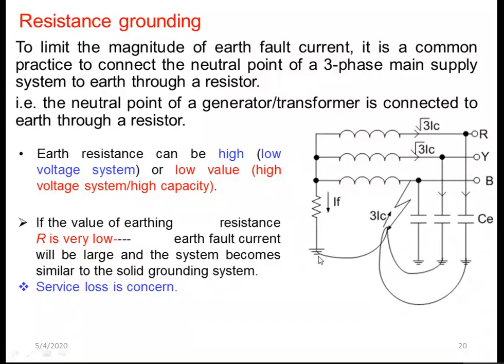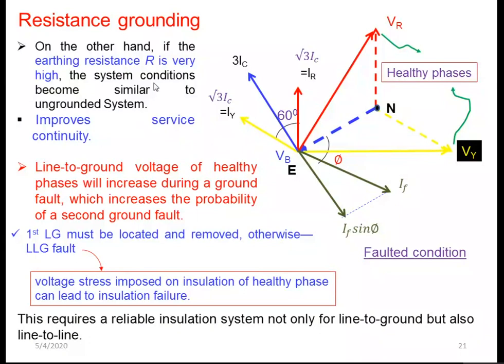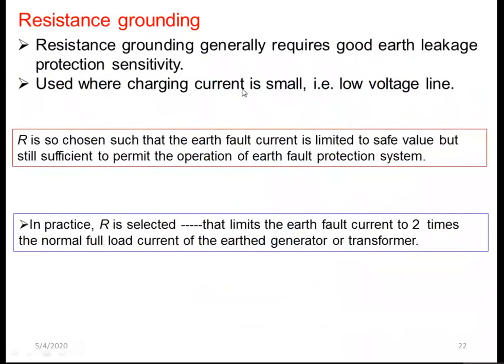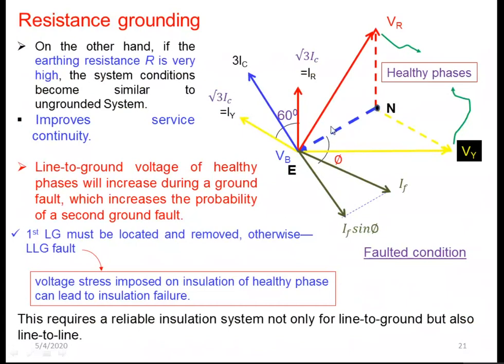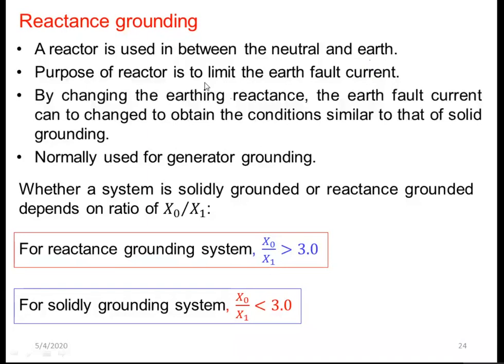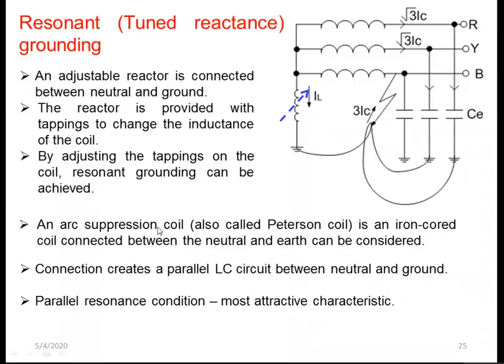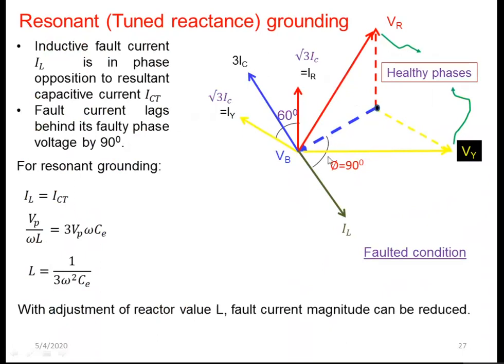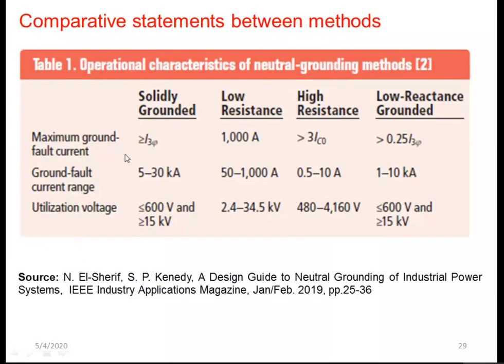Lecture Neutral Grounding, Day 3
This is the Day 3 recorded lecture on Topic: Neutral Grounding.